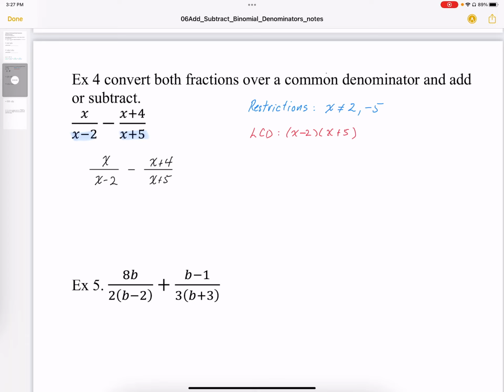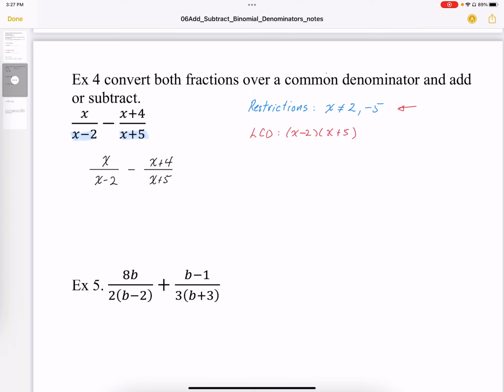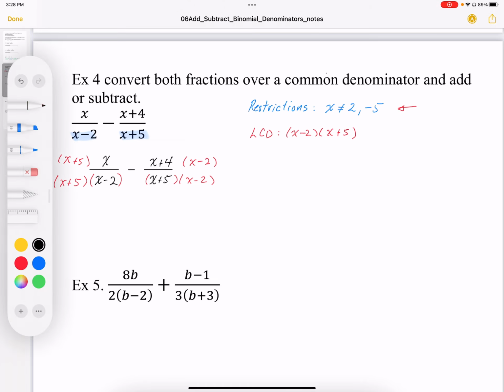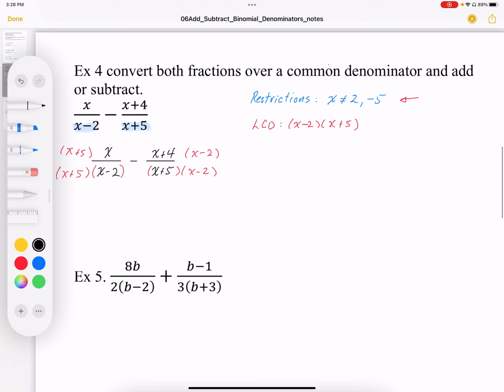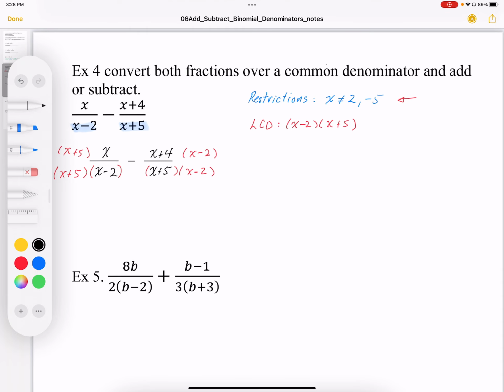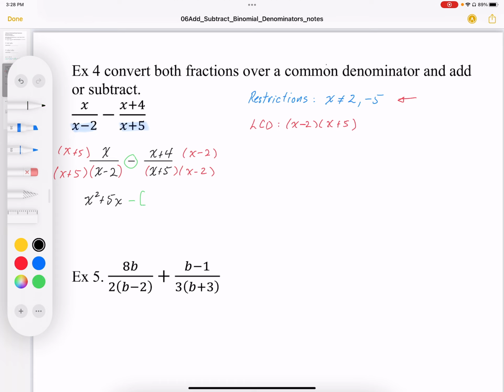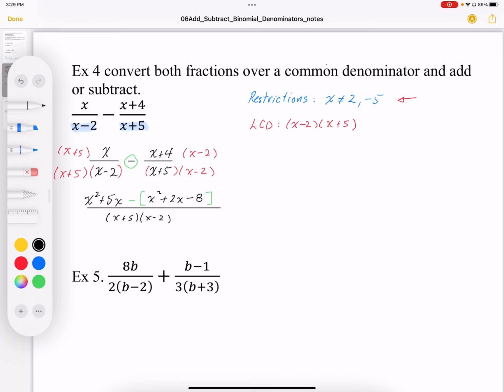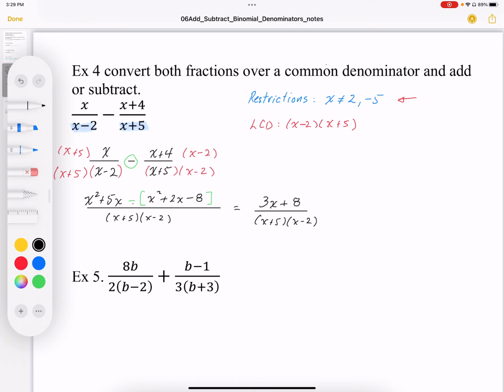06 Add Subtract Rational Expressions 2 Part2